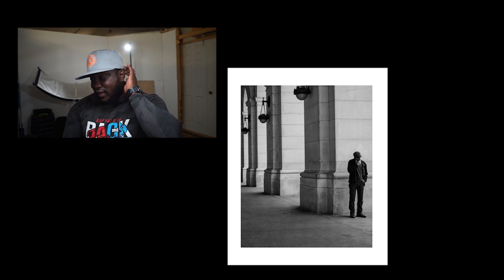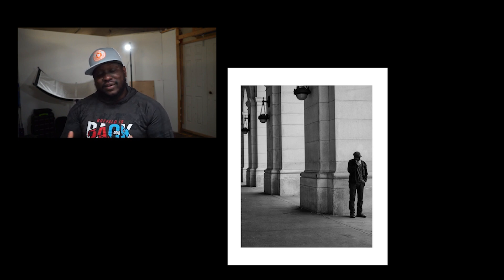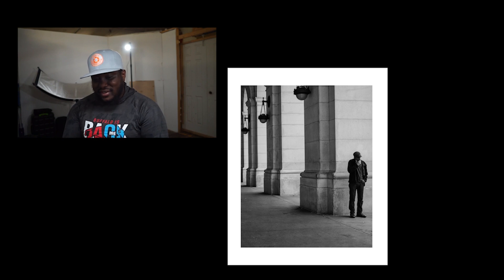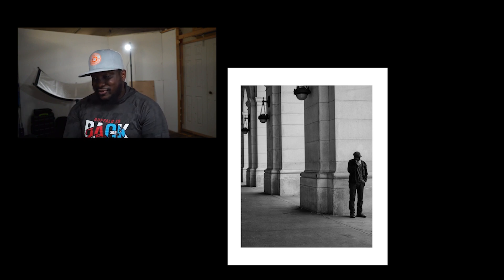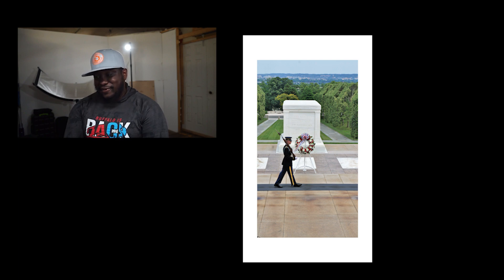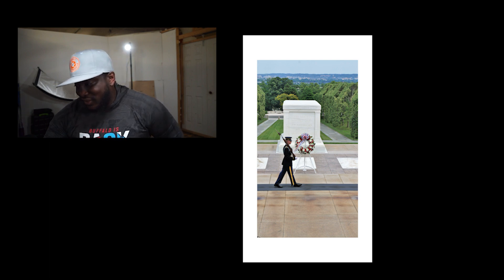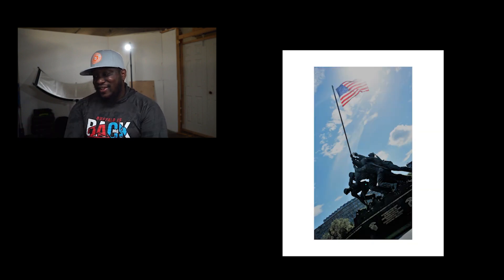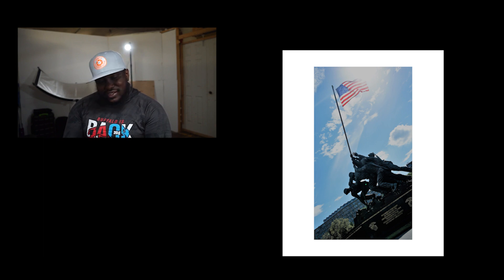Season 3- Episode 002- Salute (Happy Veteran's Day)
Today, I salute all the veterans that served and continue to serve.  I appreciate you and everything that you do.  Salute.

Prints on Sale.